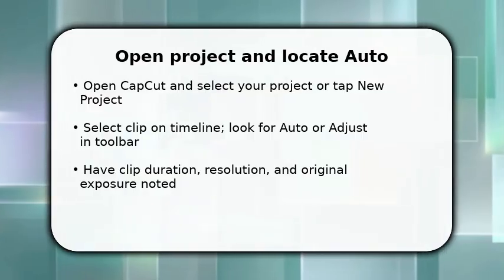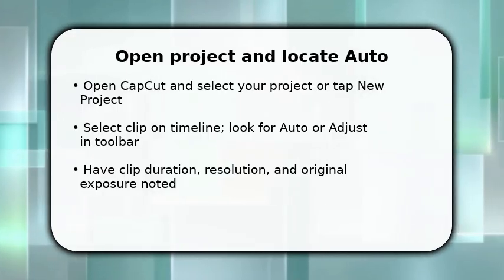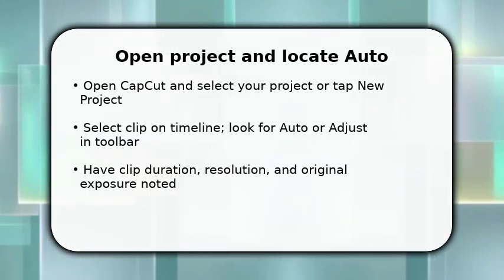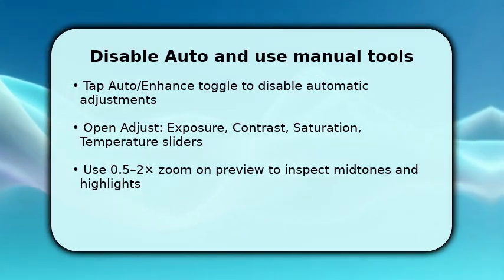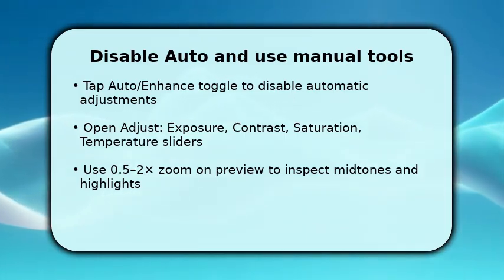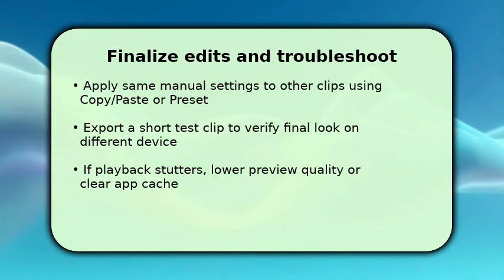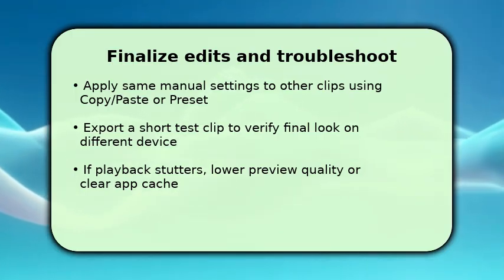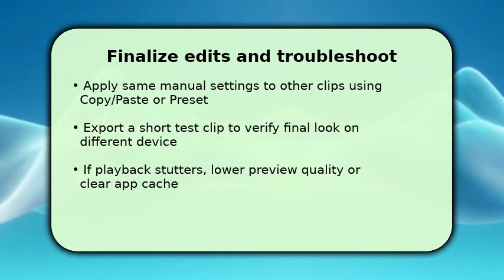How to Remove Auto Adjust in Capcut (full Guide)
Discover the ultimate guide to removing auto adjust in Capcut, a popular video editing tool. This comprehensive tutorial will walk you through each step necessary for disabling this feature and enhancing your audio quality during post-production.